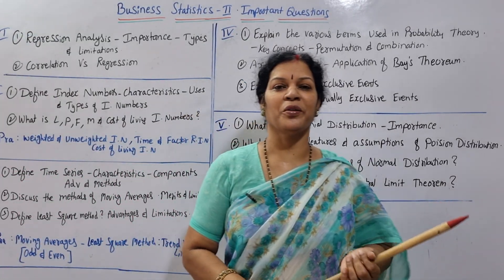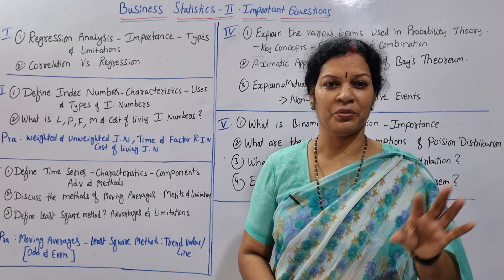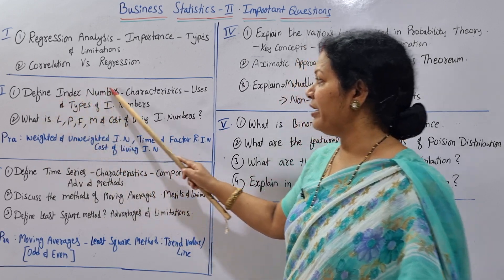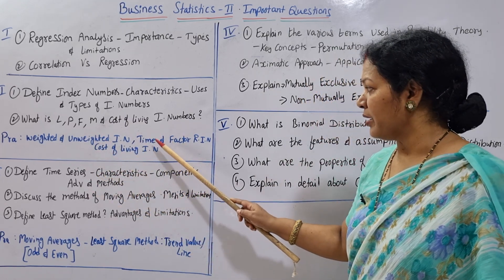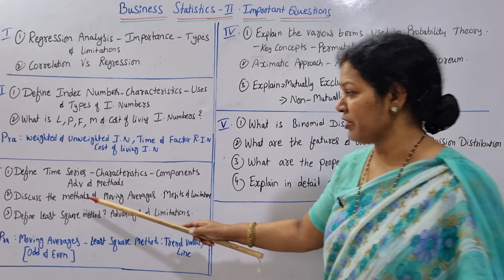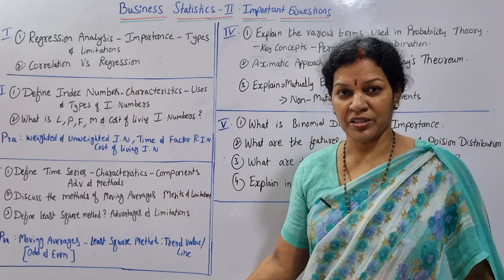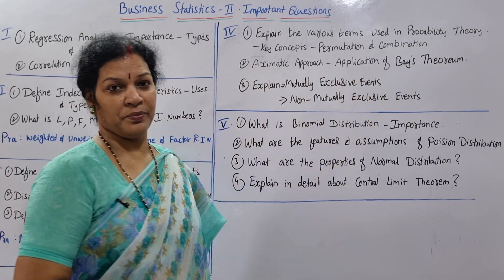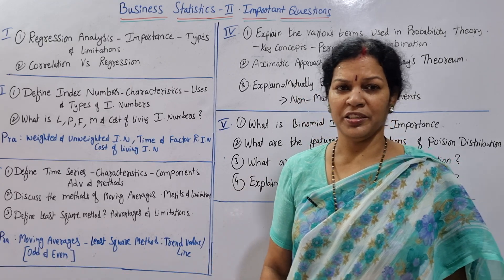Statistics 2 Important Questions In Telugu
Dear students,

16. Corporate Accounting